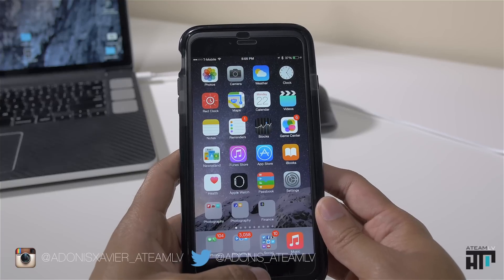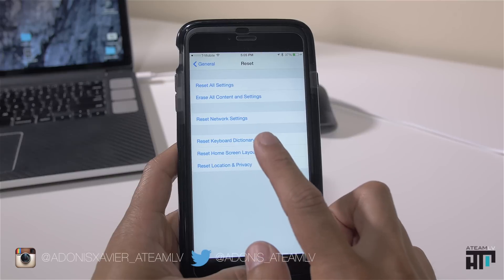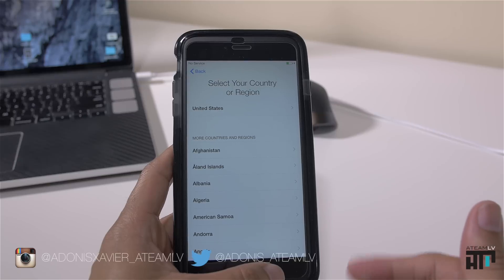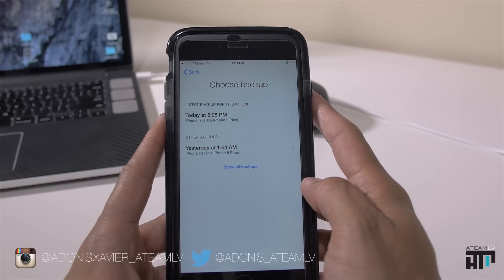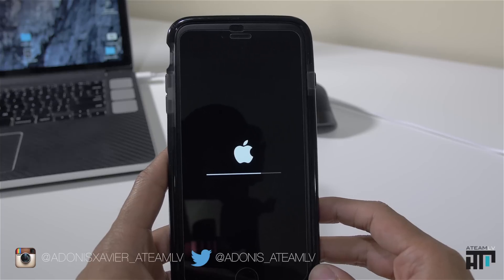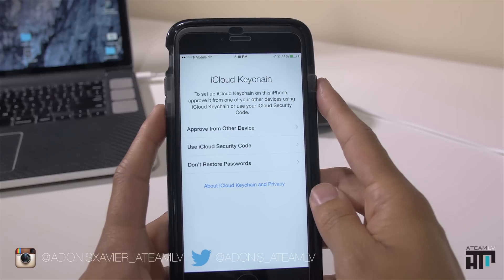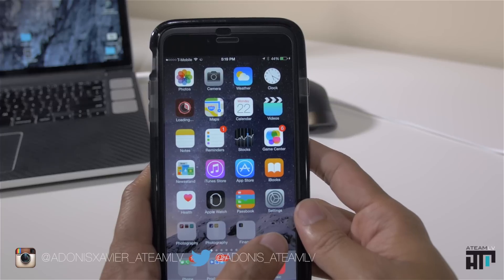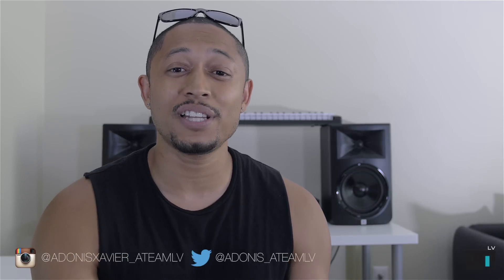HOW TO RESTORE FROM ICLOUD BACKUP ON IPHONE